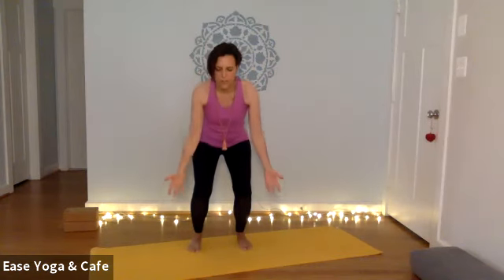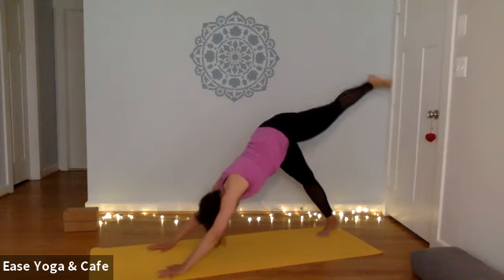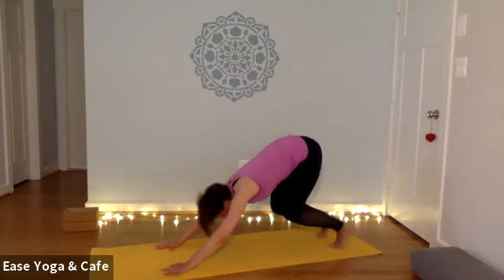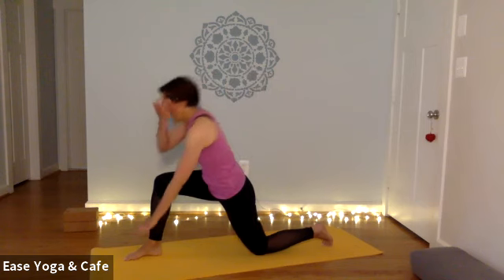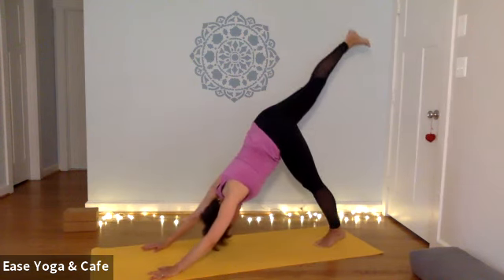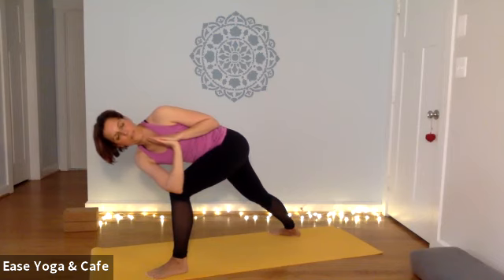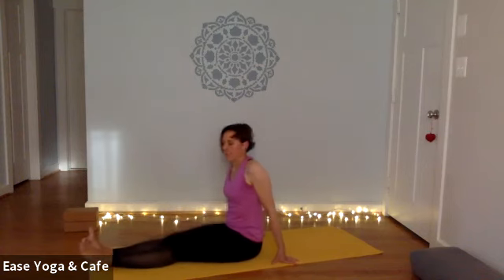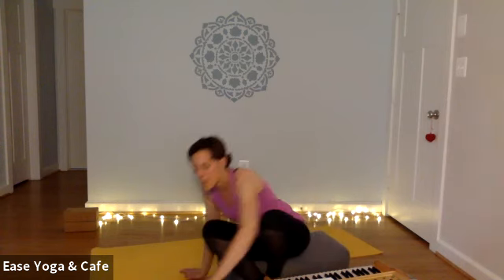Flow Hour with Kay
Flow Hour with Kay for Ease Yoga